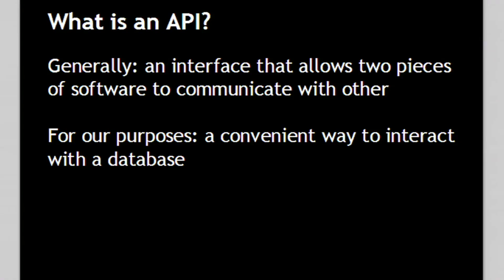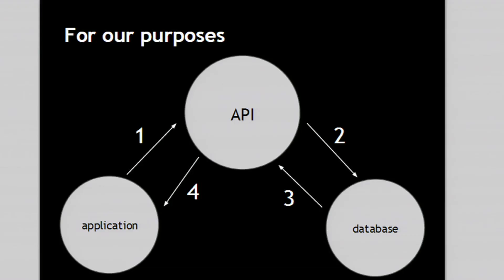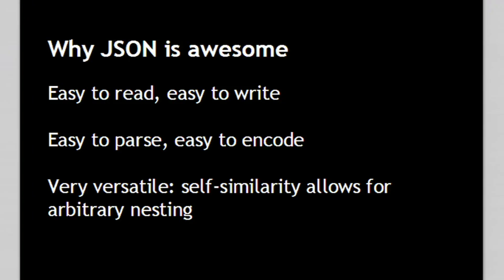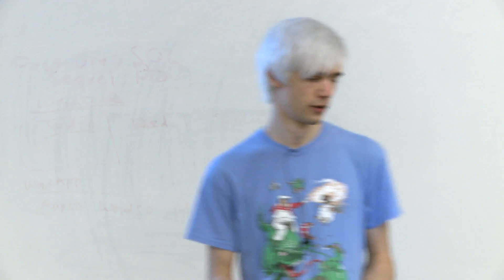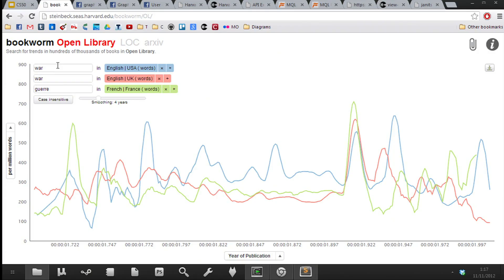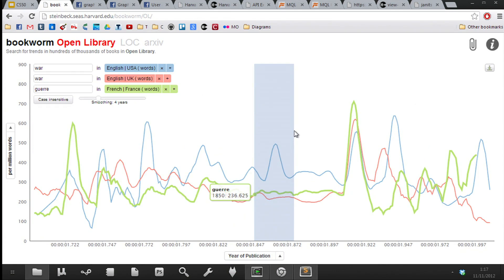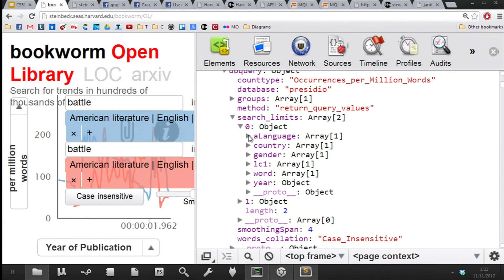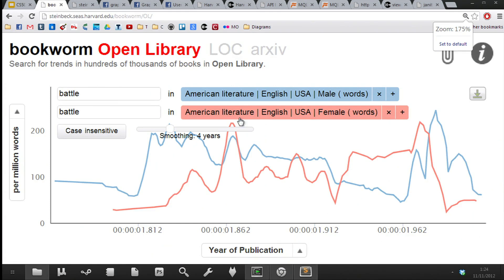A Programmer's Introduction to APIs